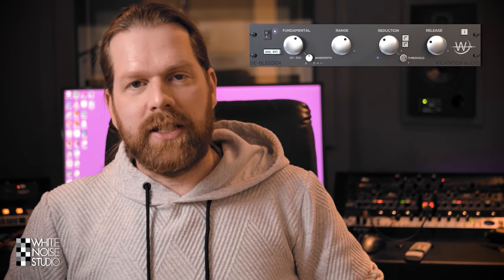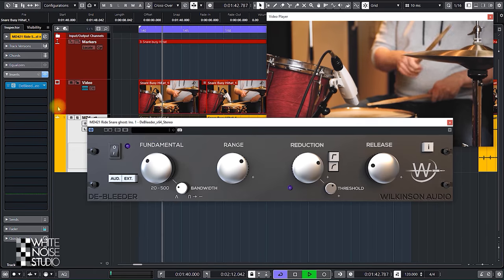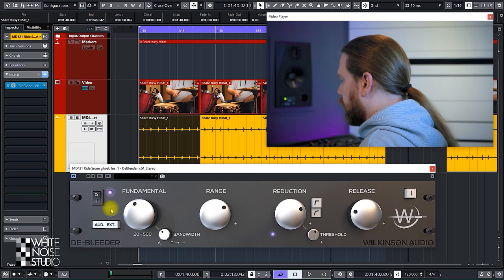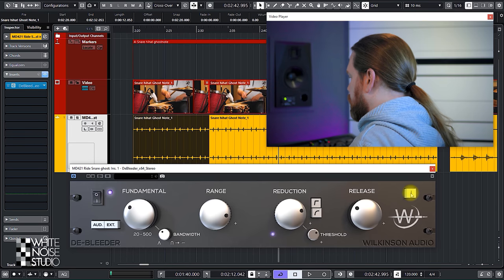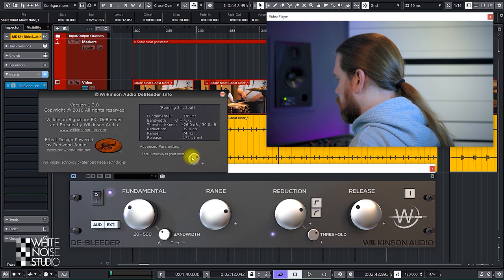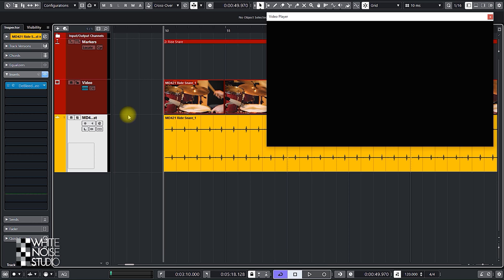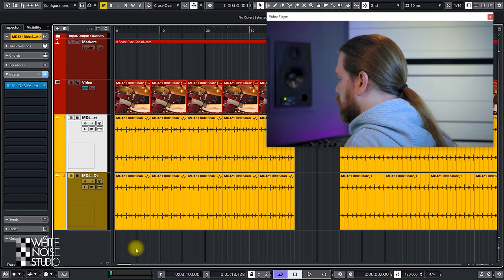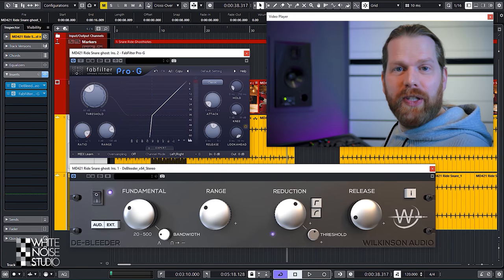Debleeder - Wilkinson Audio - Remove Cymbal Bleed - Best Audio gate? Plugin review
The DEBLEEDER VST audio gate is a VST plugin and it get's a Plugin REVIEW in this video.
As with other Wilkinson Audio products, the Debleeder vst plugin is a very useful tool in the studio. We will review this vst plugin and show the working of DEBLEEDER with some audio examples.

Intro: 0:00
Audio Gate Explanation: 0:51
How Wilkinson Audio's Debleeder is working : 1:10
Controls Overview with drums: 2:02
DeBleeder on other sources then drums: 07:52
Advanced usage of DeBleeder : 8:21
Conclusion: 11:58

Thanks!
Marlon